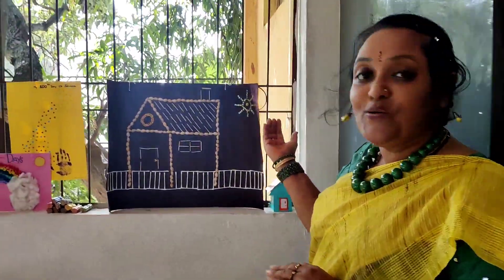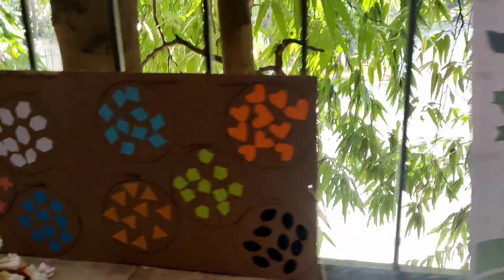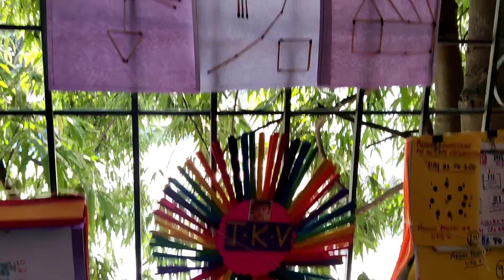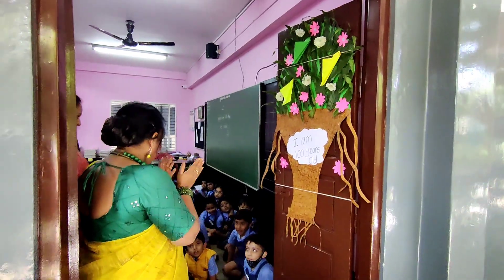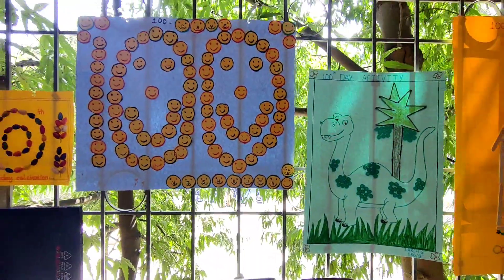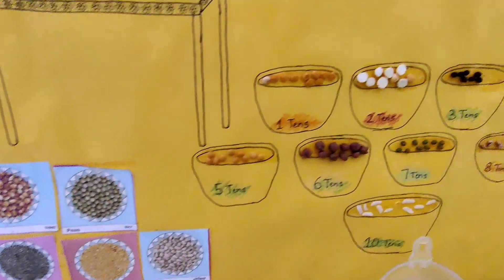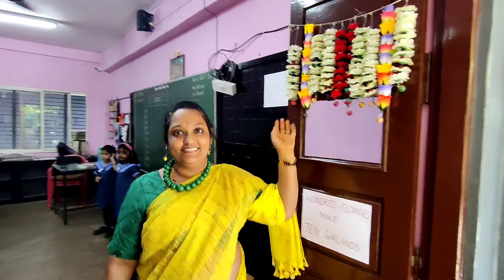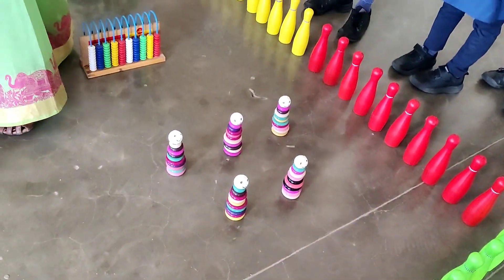Celebrating 100 Days Of School